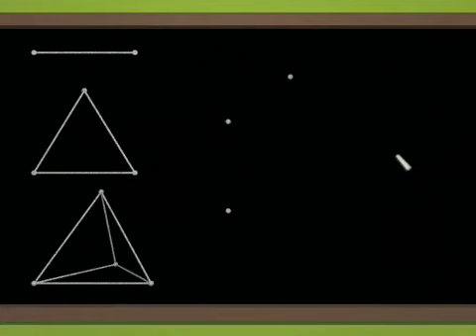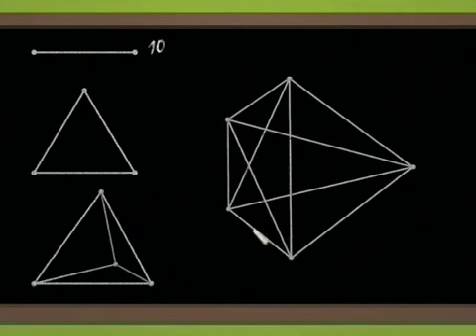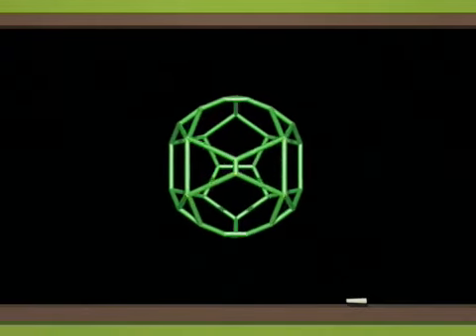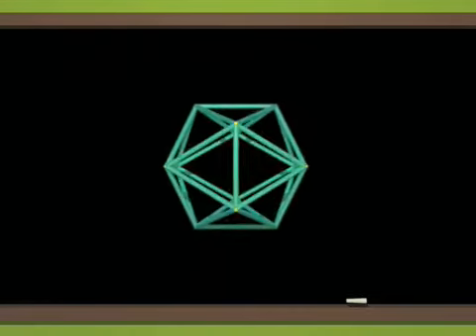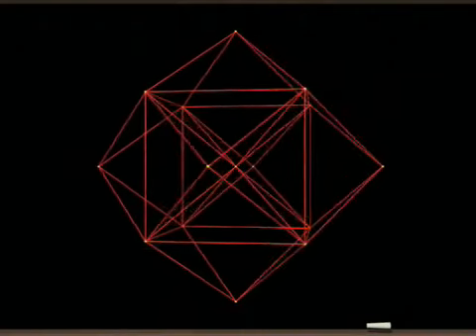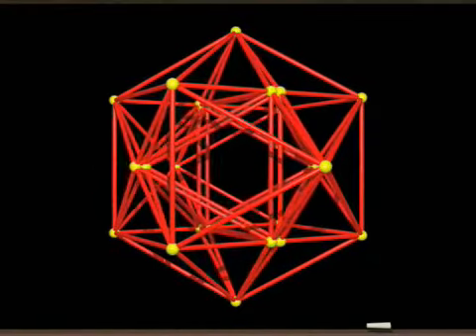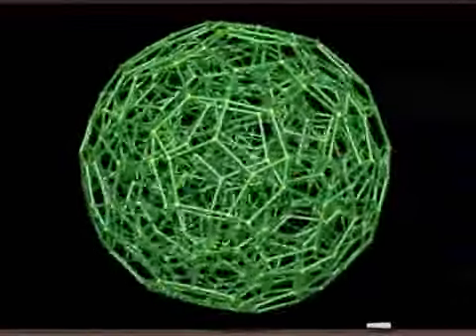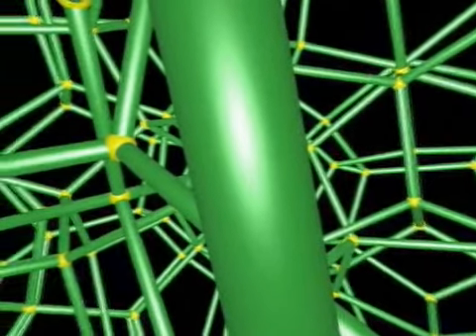четвертое измерение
популярная математика для малышей